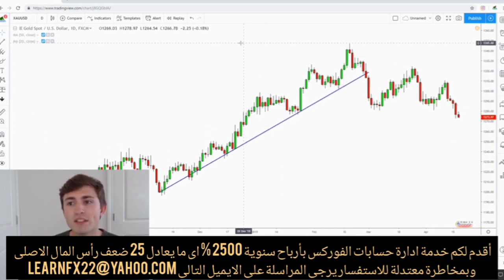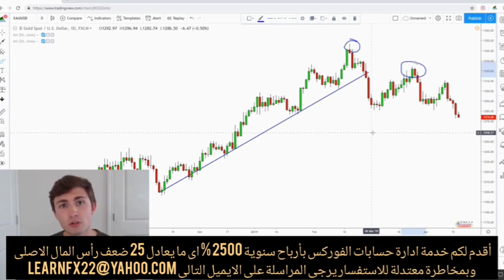هنا يبدأ ترند الفوركس بالانعكاس السر الذى لا يعرفه الا المحترفون